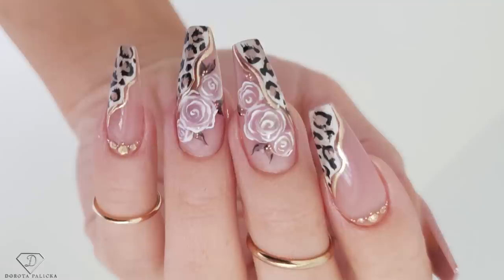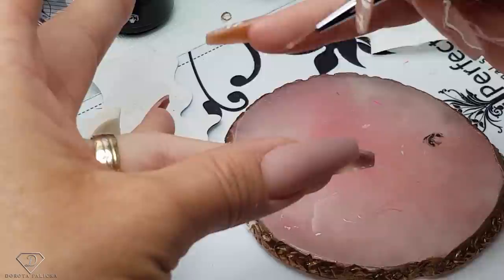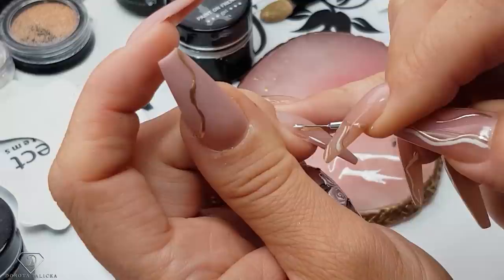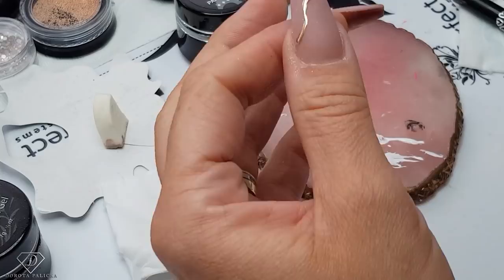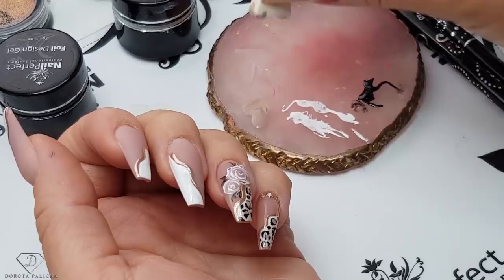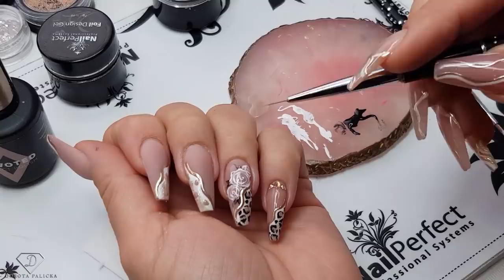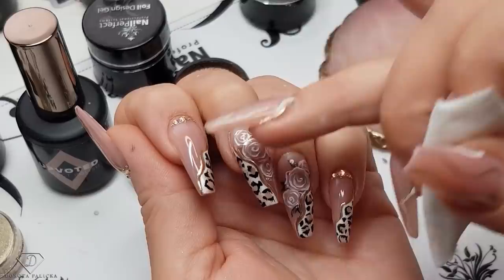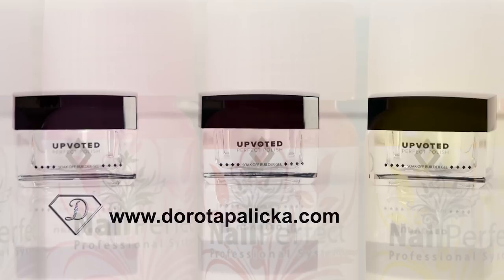Watch me doing my nails in real time. Animal print with roses nail art. Leopard print nails.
Hi in this nail tutorial I will show you how to do beautiful nails with animal print and roses.